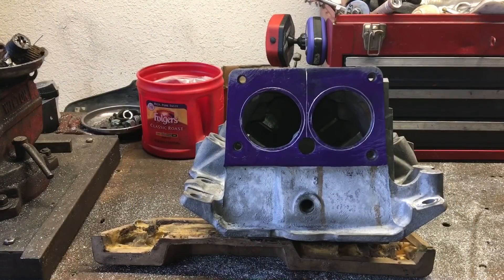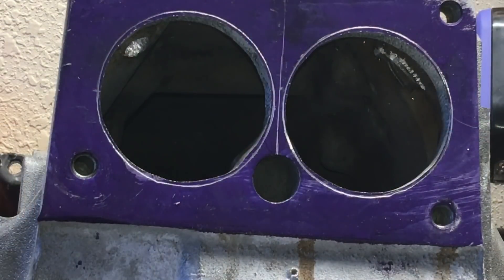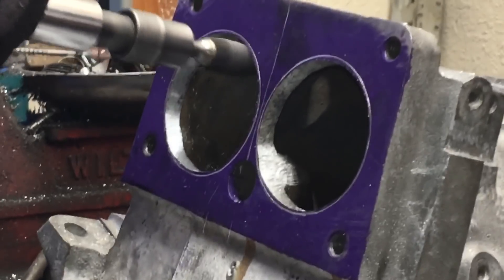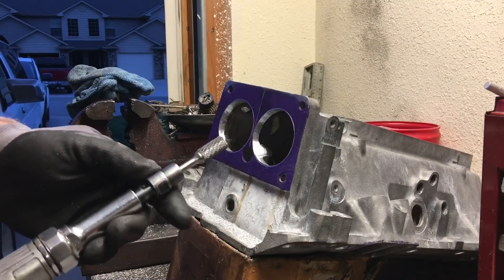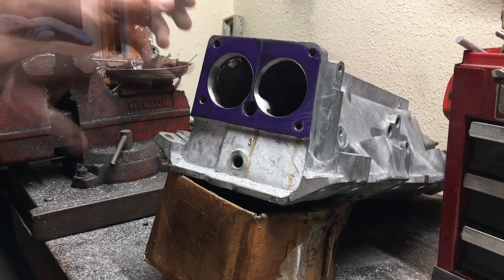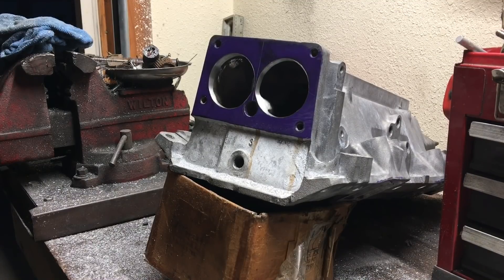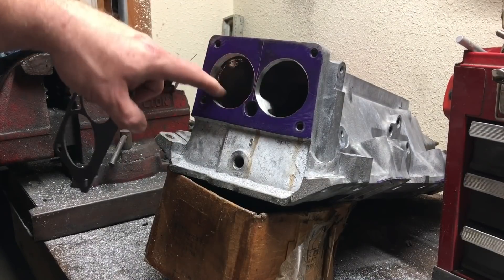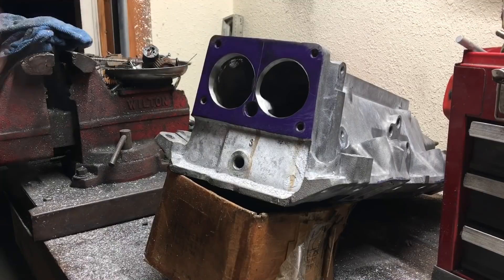Porting LT1/LT4 Intake 58mm dual throttle body BBK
Hand porting:  Showing how you can scribe using a 58mm gasket and hand port the openings.  Steps, cut in steps using progressively finer methods until you smoothly and equally meat the line. 👍